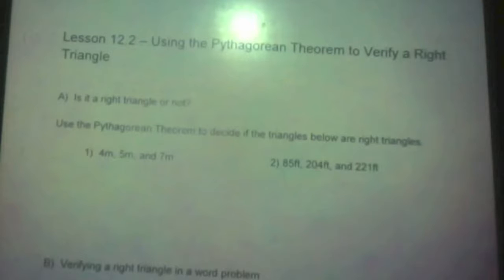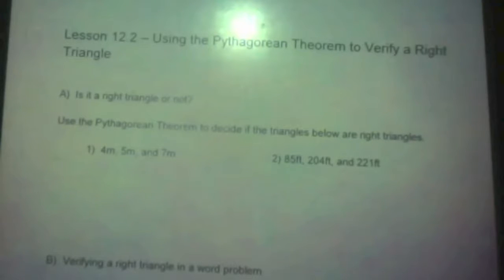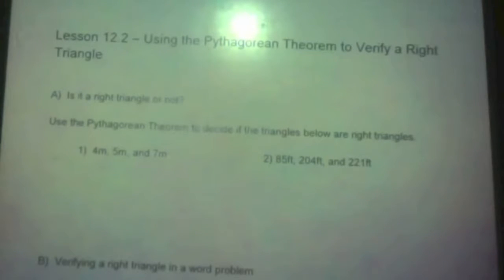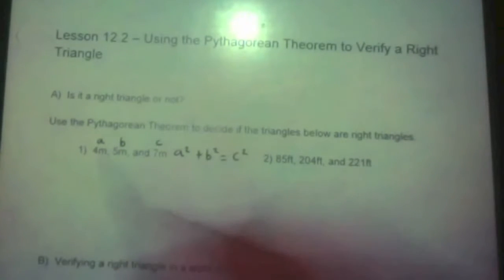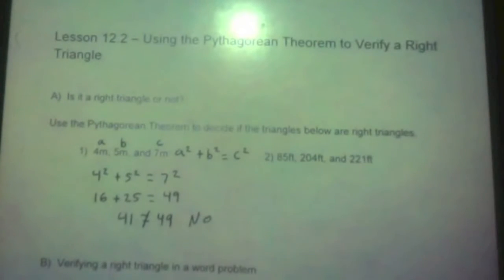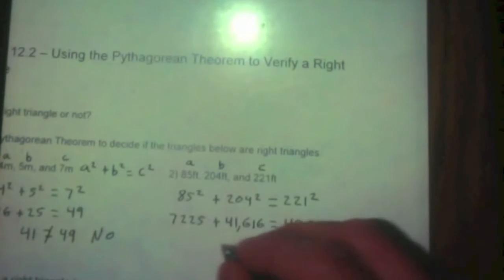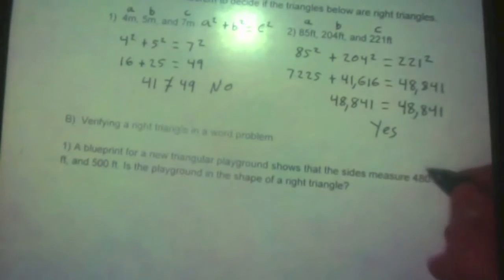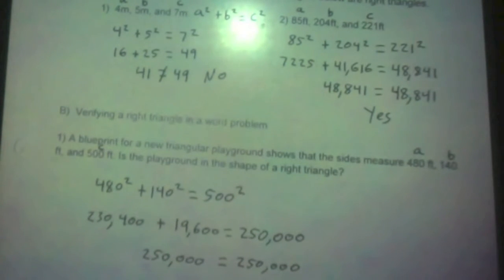Lesson 12 2